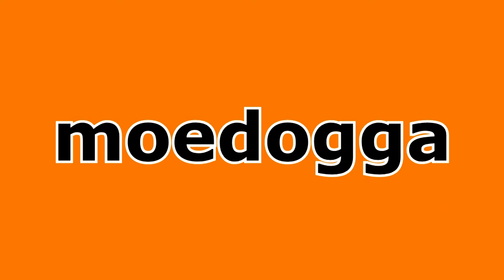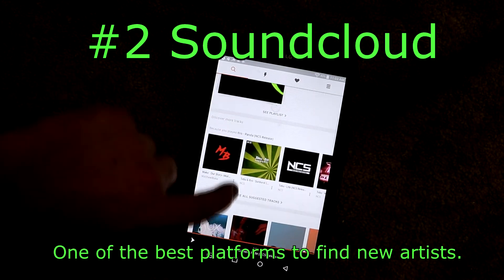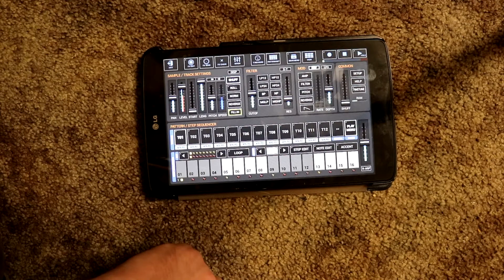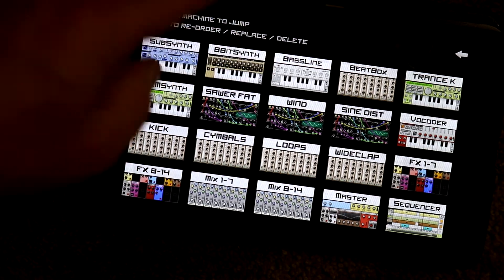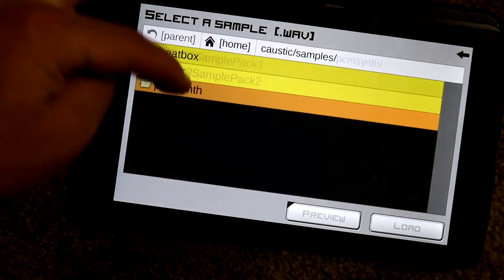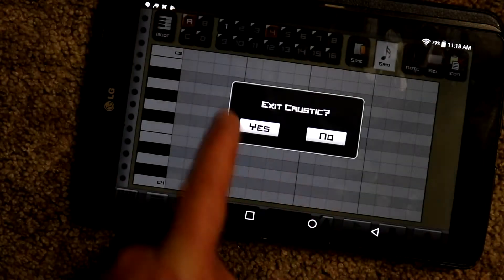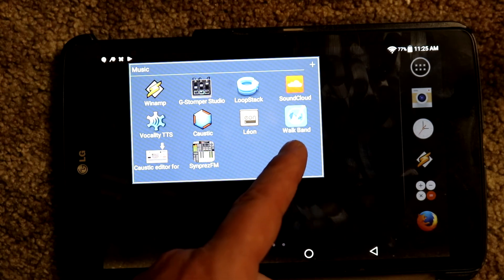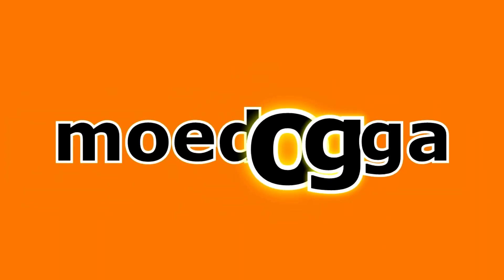Make Your Own Music with Android Apps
With so many videos about the latest "flashy" app just released in alpha it's nice to see a video that can show you apps people have used and are currently using that work.

These two DAWs, Caustic and G-Stomper you can make a whole range of new beats. Both Caustic and G-Stomper offer FREE versions of their app with limited capability. I have found G-Stomper Studio to be the easier of the two applications to learn however Caustic offers the most flexibility in designing new beats and making sounds never before heard. Also included in the video the supporting apps that I have found available in the Android Play Store.

By far my favorite Streaming App and music playing program is WinAMP. WinAMP will run URLs from any streaming channel with an address or find a Shoutcast station to tune into. I also recommend downloading the full program available for Windows.

For more information on WinAMP you can go to their or visit their Twitter Feed

If you would like to follow along with the apps in this video I have provided a list that takes you directly to the Google Play Store market where you can download the free version of these apps and follow along.

0:14 WinAMP FREE for Android (only available on
1:57 Soundcloud FREE
2:40 LoopStack FREE
3:30 Vocality TTS FREE
3:55 G-Stomper Studio FREE
6:15 Caustic FREE
9:17 Leon FREE
9:41 Walk Band FREE
12:46 *Caustic Editor for Volca Sample FREE
13:11 SynprezFM FREE

Save WinAMP project (non-Google website)

Full version DAWs:
G-Stomper Studio PAID =
Caustic Key PAID =
LoopStack PAID =

If you enjoyed my video review you can use my links below so I can continue sharing my reviews with you. Thank you.

*Korg VolcaSample hardware =

Video taken with my camera =
Audio taken my Tascam =
Tablet used to display the Apps =
Editing done with Vegas =

Intro/Outro: "The Last Apprentice" written, performed and designed by moedogga

Credits:
Music made by moedogga using these programs
Sony ACID =
G-Stomper Studio =